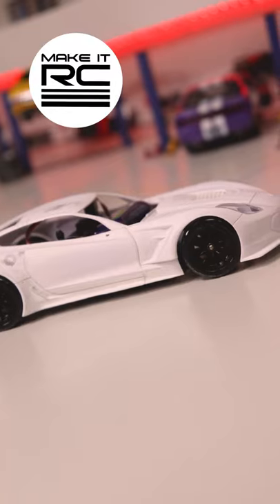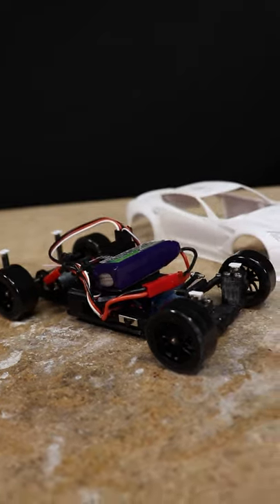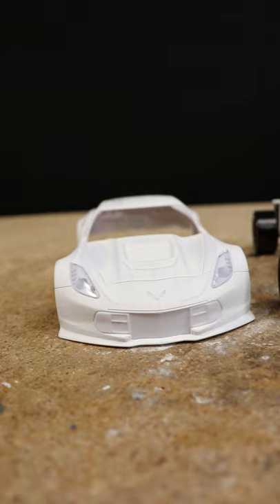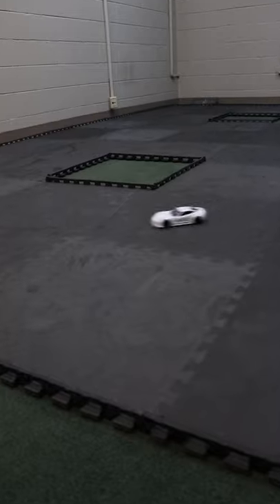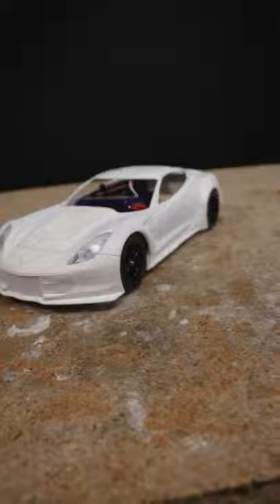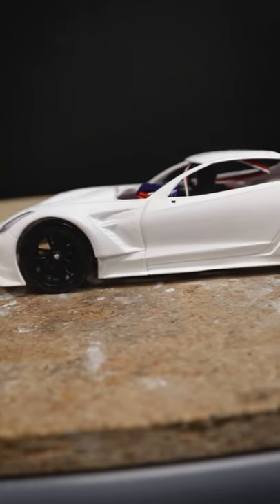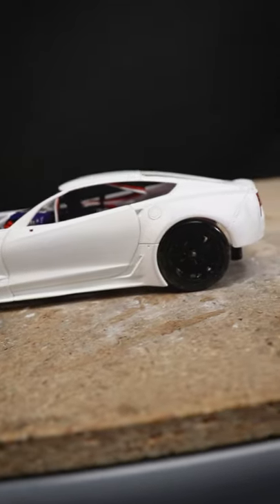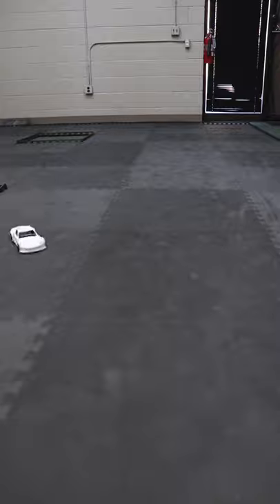It’s Alive! Micro RC Corvette Update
The Corvette is ready to tear up the streets! Well... more like foam mats but you get the idea. I'm more than happy with how this car is coming together and as I finish up part 2 of this build series, I thought I'd put together a little teaser. Look for the full video to be up in a day or two, I think you all are going to like it. 👍 Missed part 1?